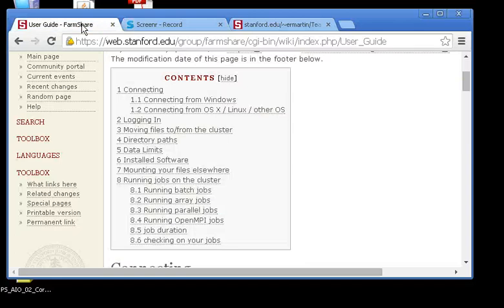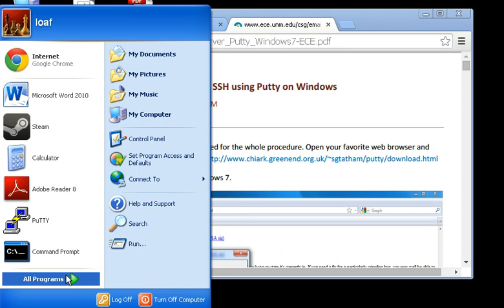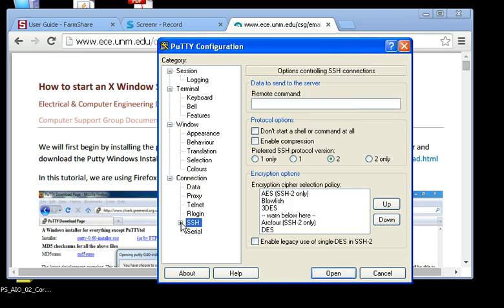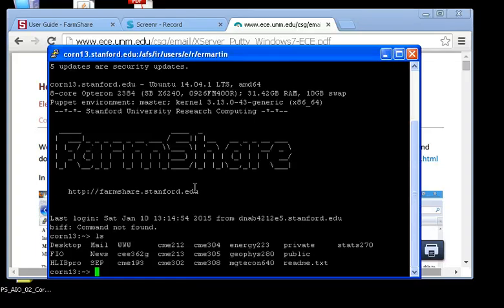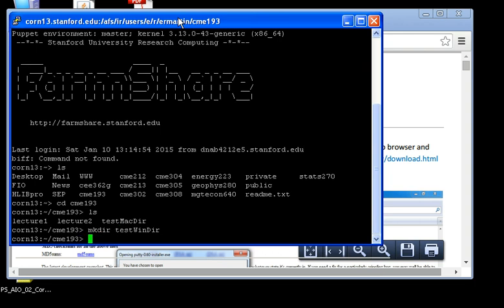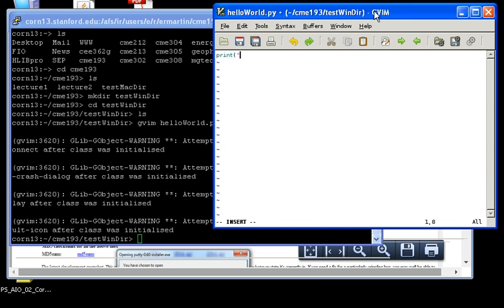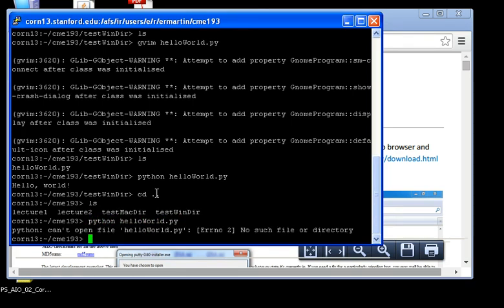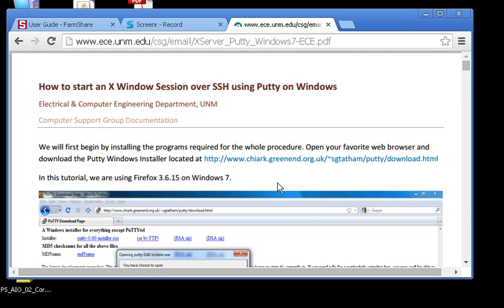Tutorial for CME 193: Working on Corn from your Windows computer